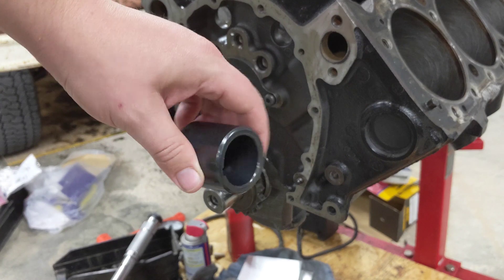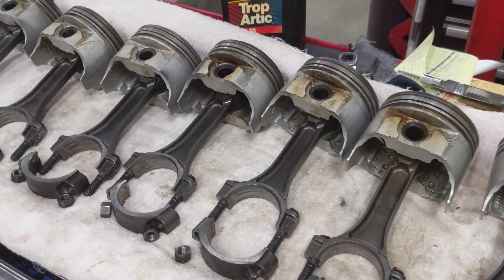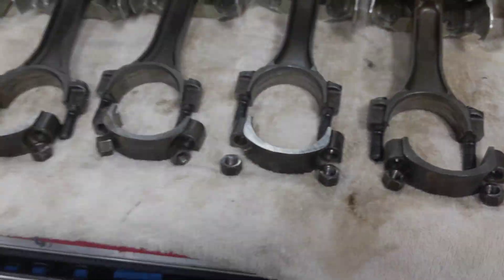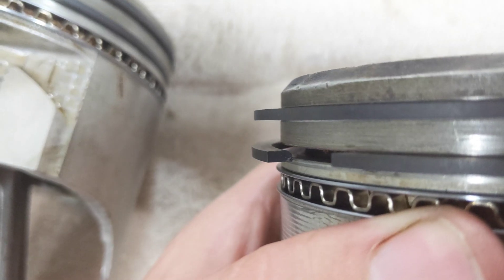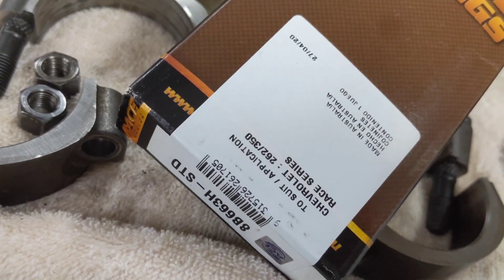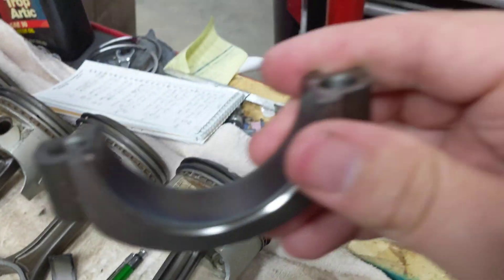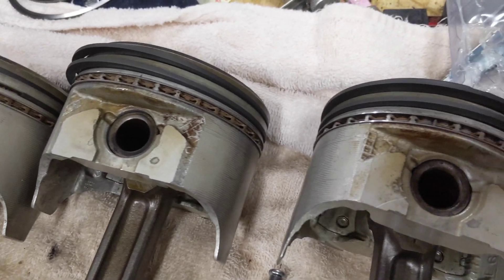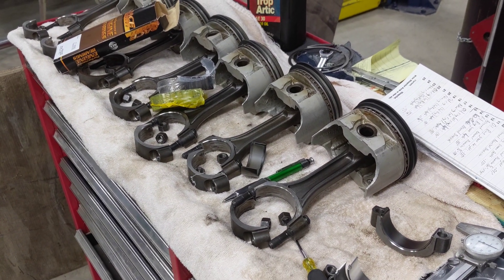Rings, Pistons, and Rods Installed -- '95 Crownline 5.7 Mercruiser Rebuild Part 9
In Part 9 of this video series, I got the short block fully assembled. I install new piston rings onto the pistons, install new rod bearings, and install the pistons and rods.  This boat project is finally coming together.  I hope someone finds this video useful!!